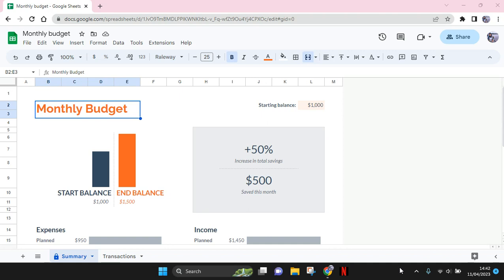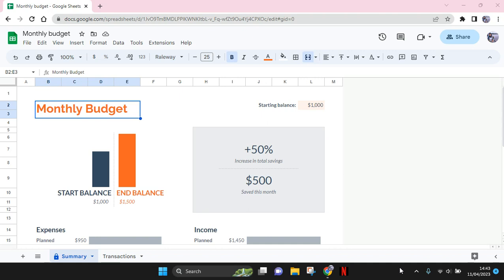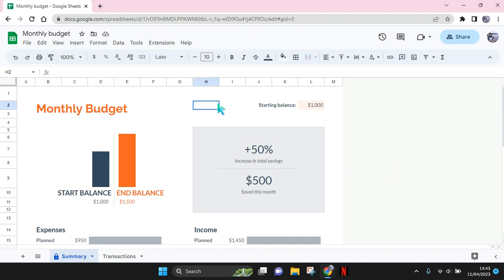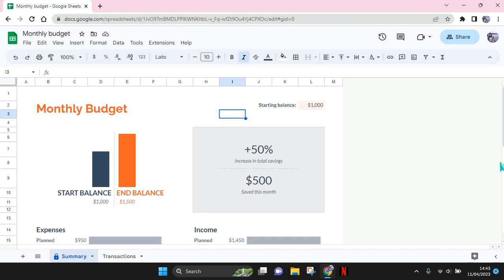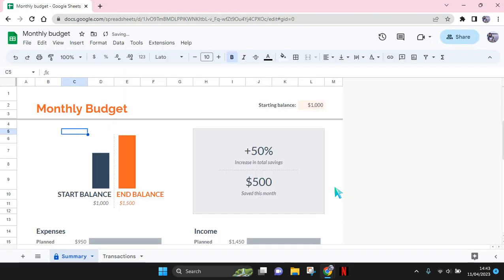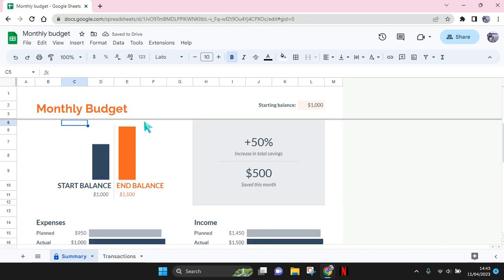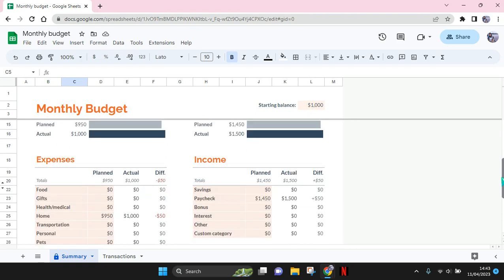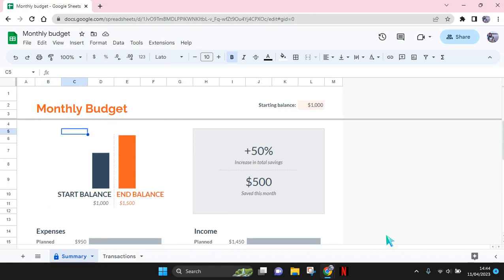How to Add Header in Google Sheets | How Can You Make a Header in Your Google Sheets?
Here's a trick in Google Sheets so that you can add a header to your file